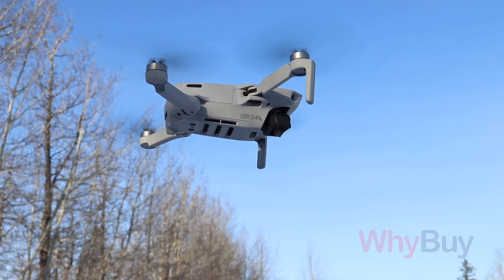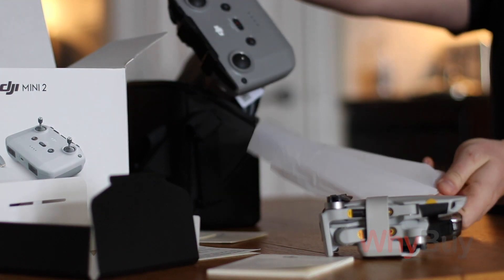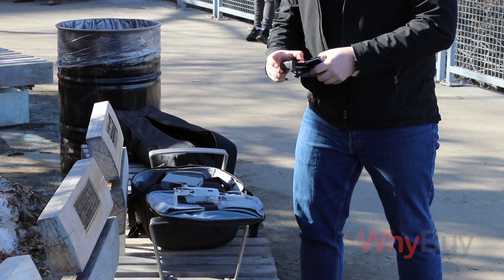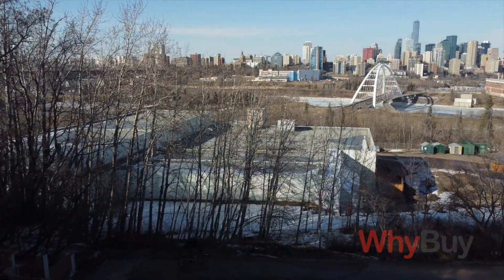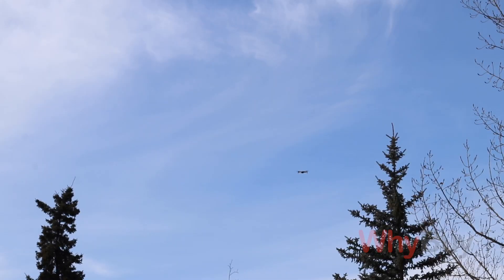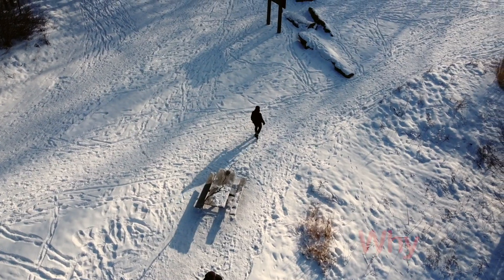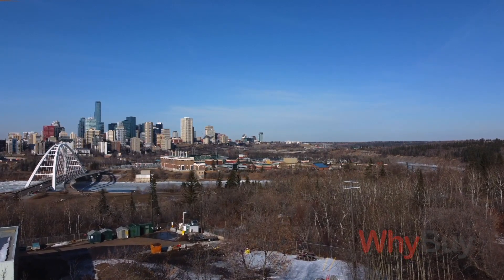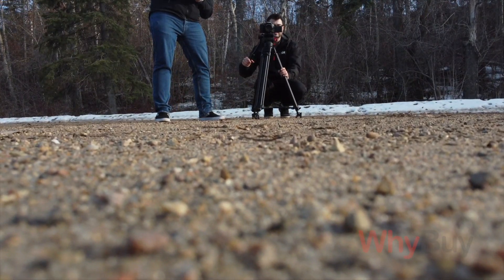DJI Drone Mini 2 review and no license needed?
Maybe you thought of a cheap beginner drone in the past and for whatever reason you decided to pass or just lost interest. With the new DJI Mini 2 however, it’s so much more than just a starter drone you should take a second look.

Chapters:
00:00​ WhyBuy intro and montage
0:33​ DJI Mini 2 Buying story
1:42​ DJI Mini 2 Key features
2:11​ DJI Mini 2 Battery & flight time
3:20 DJI Mini 2 Storage & memory cards
4:20​ DJI Mini 2 4K Camera & functions
5:32 DJI Mini 2 Range (3-10 Km's)
6:48 DJI Mini 2 Quick Shot Modes
8:22 DJI Mini 2 Fly More Combo
9:09 DJI Mini 2 Favourite thing

Recommendations when purchasing from DJI:

1. DJI Mini 2 Fly More Combo (highly recommended)
2. Sandisk Extreme micrSD Card 128GB
3. DJI Mini 2 360 degree propeller guard

WhyBuy is supported by its audience. This helps us sustain as a publisher and continue to make more great content with real customers.

Buying Story

If you know about the DJI Mini 2, you probably know about the DJI Mavic Mini which came out just one year before. Ease of use, impressive 1080 HD image quality, and extremely small design. For me, it was one of the first very desirable drones they offered, but it was lacking 4K video.

Let’s cut to the chase, the Mini 2 and Mavic Mini are both under 250 grams and this was a unique accomplishment. Why does this matter? Licence, flight plans, and drone registration. That’s right, you need those to operate a drone safely and legally. The Mini 2 however, in most cases, does not. Because it’s only 249 grams, most regions consider this little fella a toy, and therefore, you can fly without all the aforementioned. Keep in mind, this is ONLY applicable for certain regions, and we recommend  double checking your local drone laws before flying.

So should you pass on the older Mavic Mini and instead go for the Mini 2?

For me it was simple, I wanted a drone that met the 249g weight class but could also film in 4K. In terms of quality and reliability, DJI already had me sold on other products that I bought in the past, like the OSMO Mobile 2. I had expectations, but to my delight, the DJI Mini 2 surpassed what I wanted in a portable, 4K, 249-gram mini drone.

When it comes to drones, not many names come to mind, and even at a glance, you can see DJI is the king. Whether you’re a hobbyist or videographer that wants drone footage, you are truly spoiled for choices, but consider all the factors, and you’ll start to understand why the Mini 2 checks all the boxes.

Highlighted key features

•249 grams, absolutely incredible how light and small this drone is!
•31 Min flight time on average, consider wind and temperature, maybe closer to 20 min
•10 km video transmission, about 3 km with broken line of sight, dam that’s far!
•High wind resistance, ability to capture smooth stable footage even at 38 kph winds
•4K video resolution at 30fps, can film 60 fps at 1080
•Quick shots, very cool modes like dronie, helix, circle, boomerang, these are basically auto pilot features

FAQ
•Do you need a micro-SD card? Yes, even though it can store to your smartphone, it caps quality at 720p, and I think that might only be photos
•What type of micro-SD should I get? DJI has a lot of recommended cards, but I bought a SanDisk Extreme Plus 256gb, U3, V30, A2. Make sure you buy a high-speed card, it matters!
•Is it waterproof? Hahaha, no, definitely not.
•If you fly the Mini 2 at a wall will it stop? No, it has no sensors for collision detection, just on the bottom for landing.
•What is the resolution of the camera? The specs for video are 4K 24/25/30 fps, 2.7K 24/25/30, and 1080p 48/50/60 fps
•Can it take photos? Yup, max resolution is 4000x3000 (4:3), and 4000x2250 (16:9)

Favourite thing

The best thing about the Mini 2 is that you get amazing and stable 4K picture quality that’s very inexpensive and easy to pilot. Far and away, this is the most accessible drone on the market, especially for beginners or experienced videographers looking for a drone.

Buyer recommended

Get the fly more combo, it’s worth it and it’s way cheaper to buy the kit rather than everything separately (just one spare drone battery is around $70.00). So get the combo, at least for the batteries and fast charger. The fly more combo includes

• 2 extra batteries
• Two-way charging hub
• Shoulder carrying bag
• 3 extra propellers
• Spare screw
• Spare control sticks
• 18W fast charger